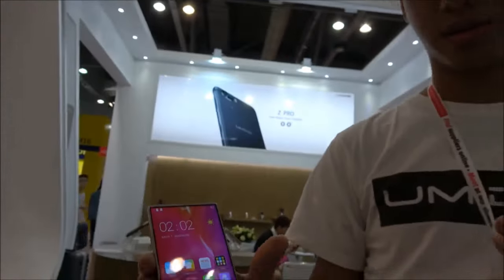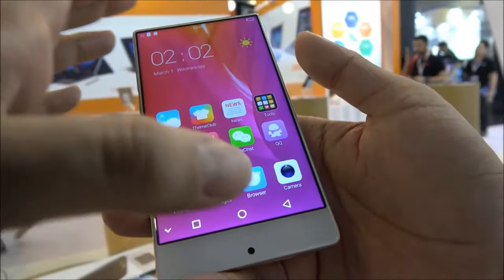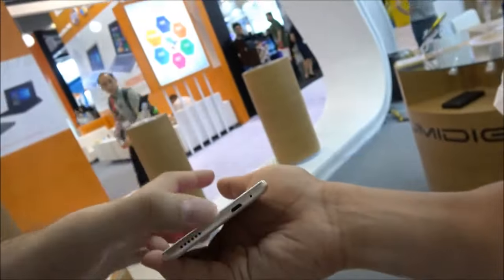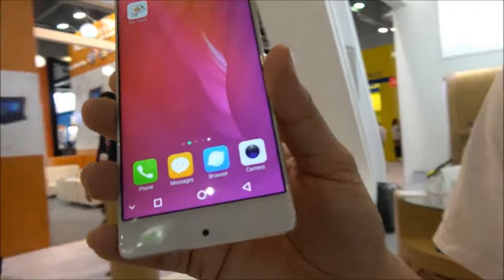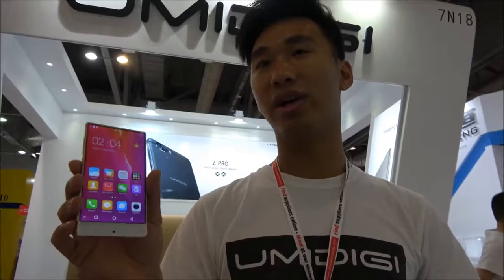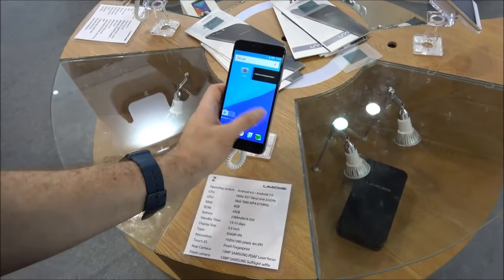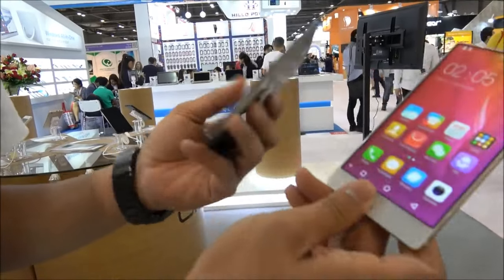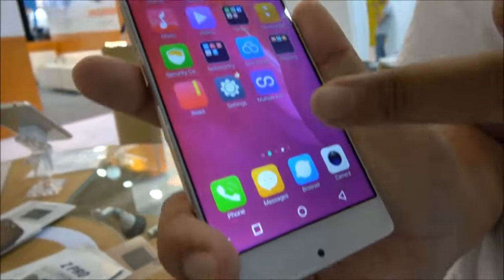UMIDIGI Crystal 5 5" BEZEL-LESS Display from SHARP $90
UMIDIGI Crystal 5.5 inch BEZEL LESS Display from SHARP for $90